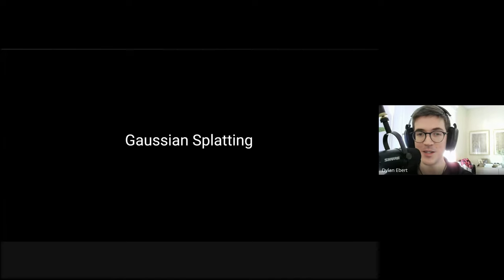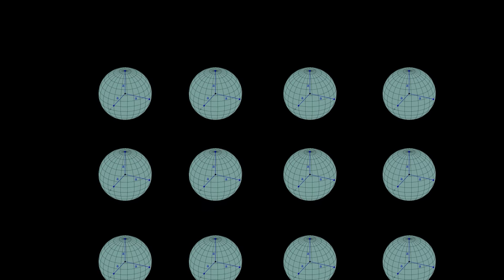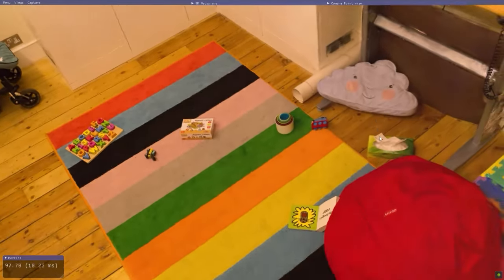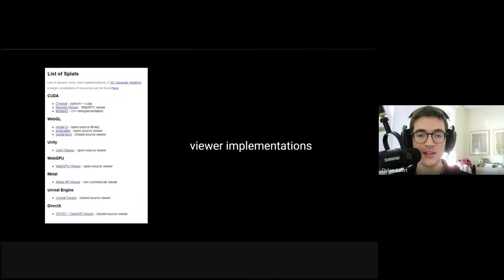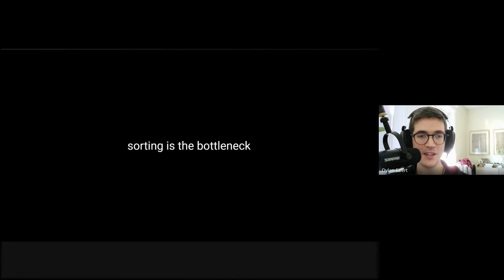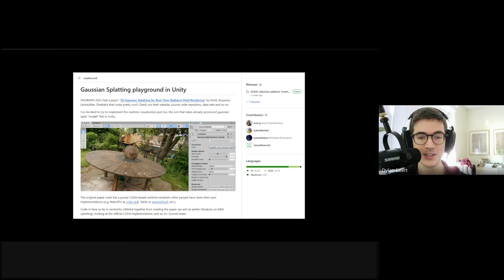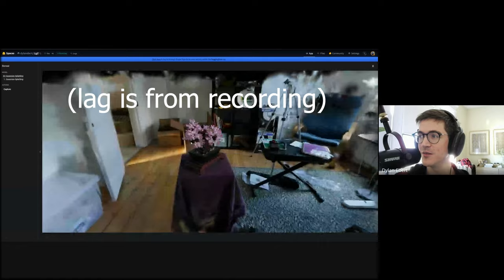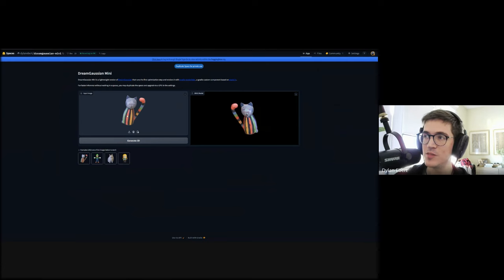The Future of 3D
Gaussian Splatting and how it fits into the broader context of AI and 3D

presented by Dylan Ebert (IndividualKex)